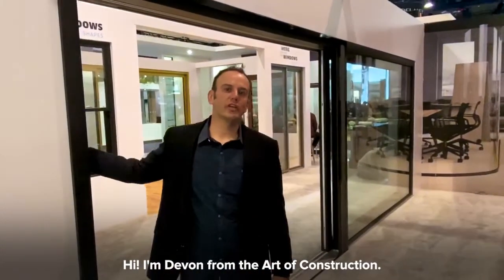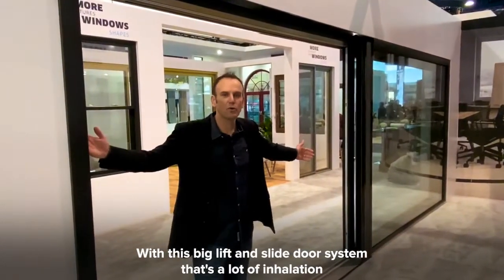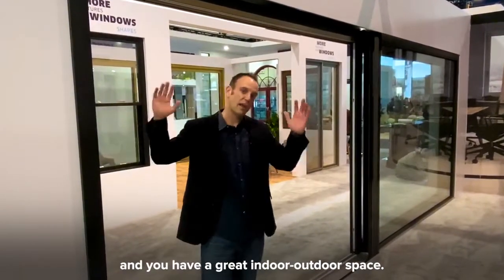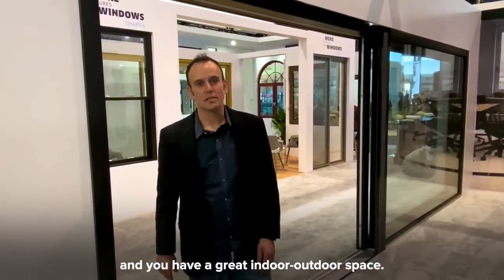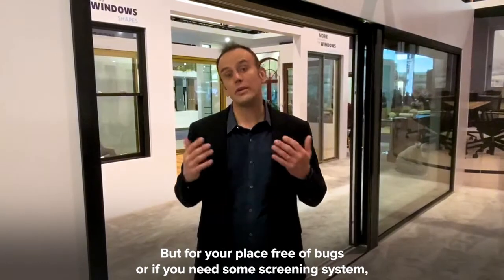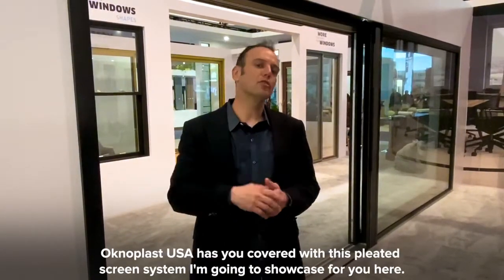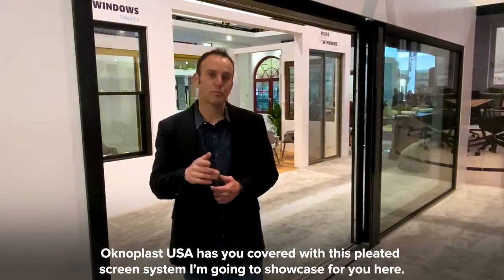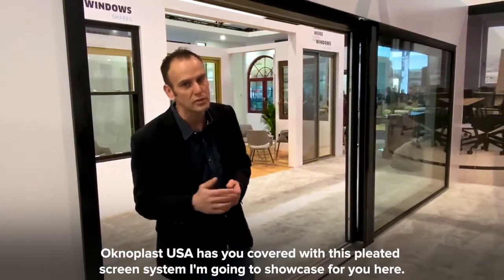Screening system OKNOPLAST - NAHB International Builders' Show in Las Vegas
Devol Tilly talks about screening system OKNOPLAST the NAHB International Builders' Show in Las Vegas.